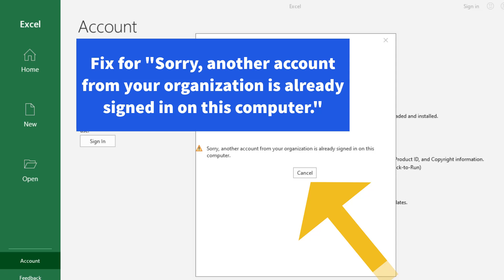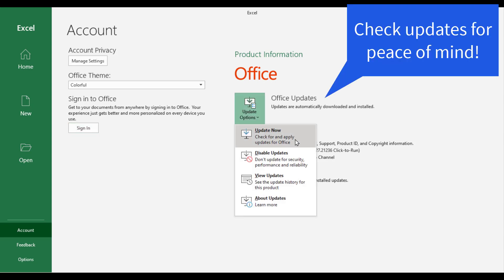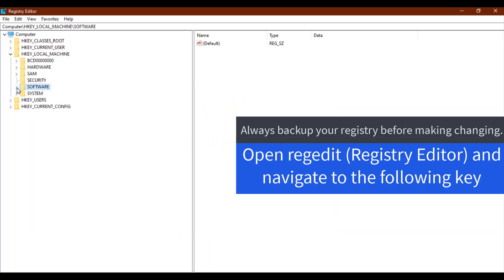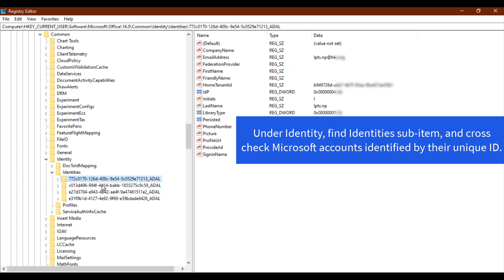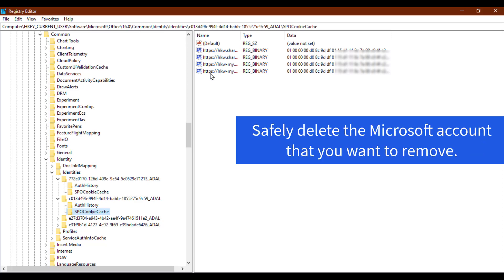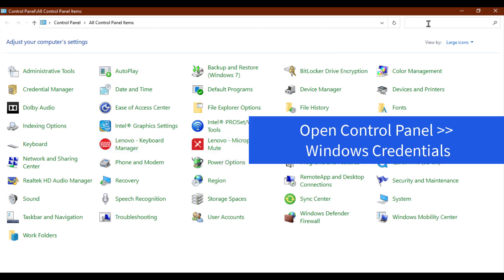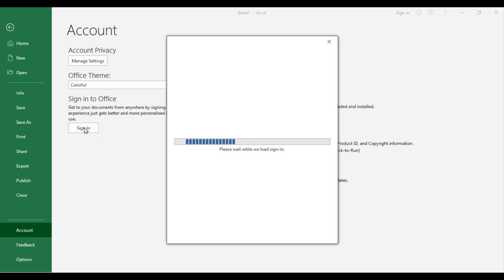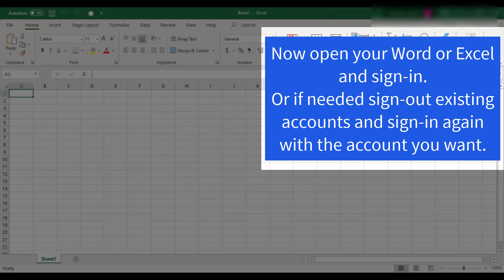Fix for “Sorry, another account from your organization is already signed in on this computer.”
A simple video tutorial on a fix for “Sorry, another account from your organization is already signed in on this computer.”

If you are a Microsoft 365 organizational user or a free Microsoft account user and are logged into multiple Microsoft accounts to one of the Microsoft products installed in your Windows computer, you are likely to see this error.

Video about: multiple instances, microsoft office, windows 10, microsoft 365, best practices, microsoft 365 accounts, office 365, Microsoft 365 fixes, Microsoft 365 multiple accounts